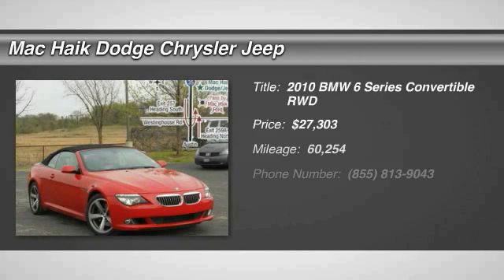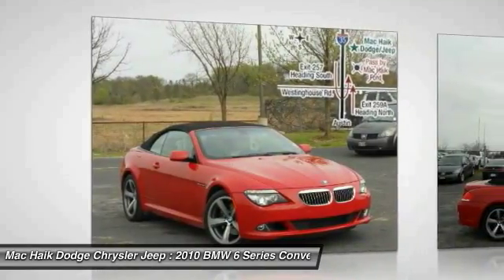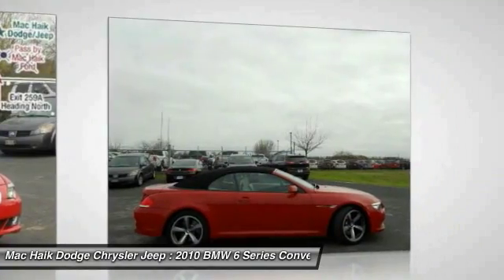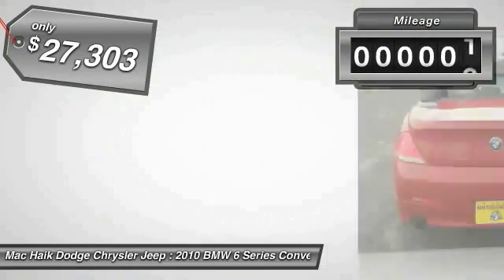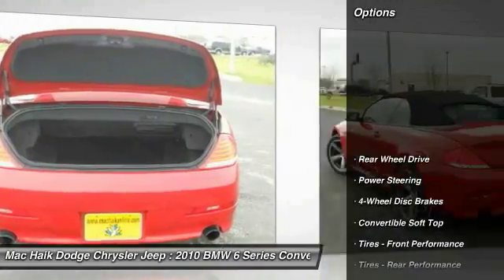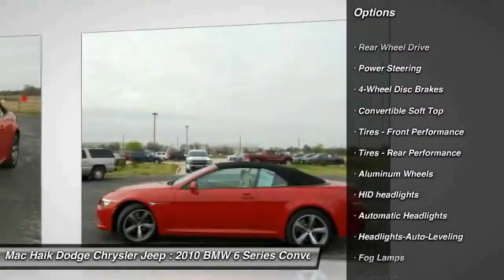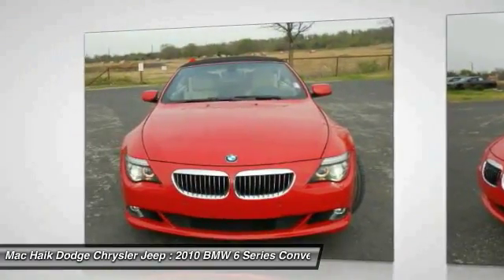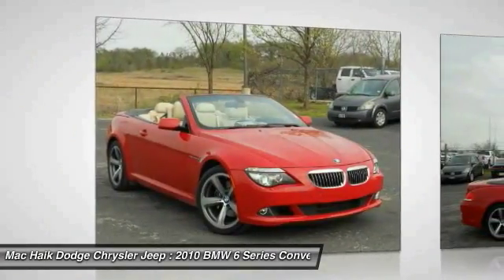2010 BMW 6 Series Austin 504497A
2010 BMW 6 Series 650i

You'll love this 2010 BMW 6 Series. This is a convertible you'll want to take home. Call and get in touch with Mac Haik Dodge Chrysler Jeep directly, and be the first to open the convertible door today!